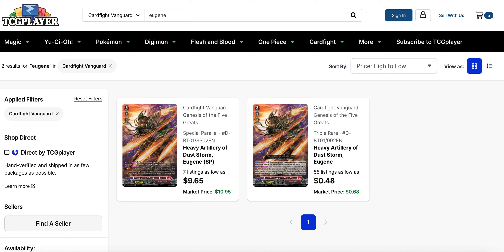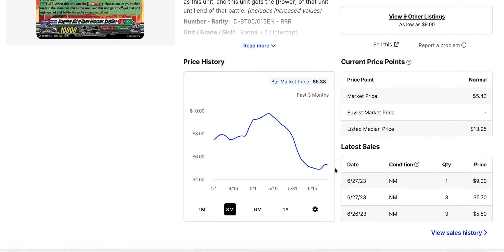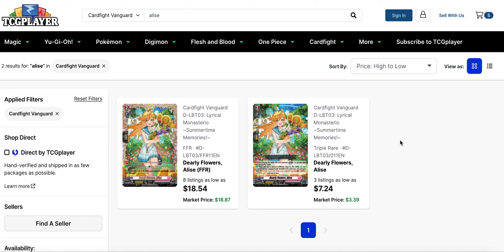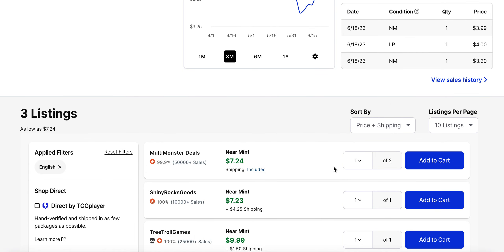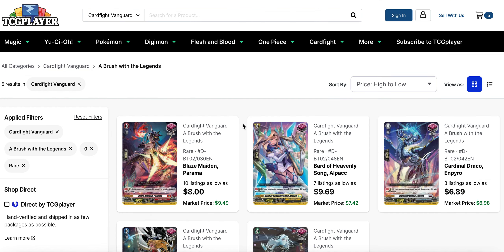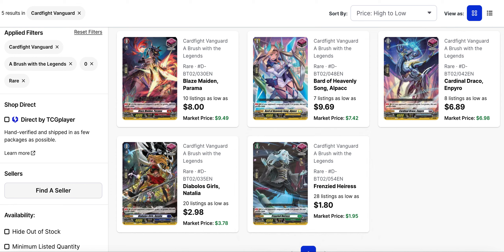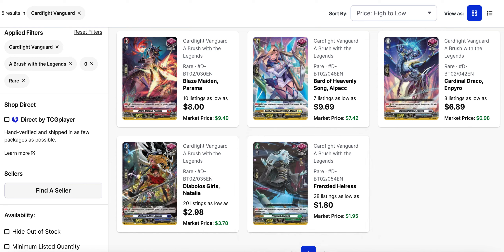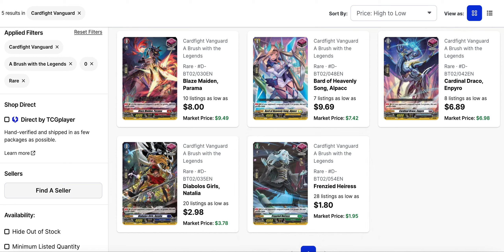Future Sets are Sending Prices Up! Cardfight Vanguard Market Watch D FORMAT!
Hey guys!

Here's a new market analysis where we cover a number of price increases from Lyrical support.  In addition, we have some discussion on effect fronts and cardinal triggers among other changes happening.  And today we cover a few cards that have not seen light for awhile...